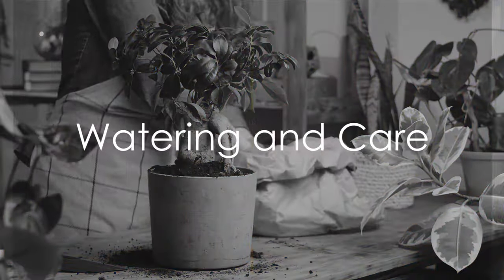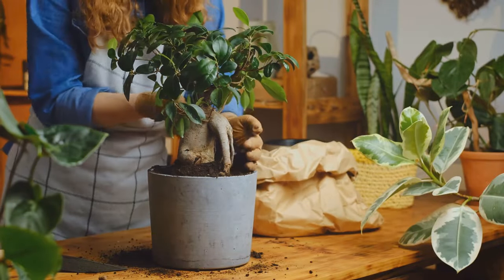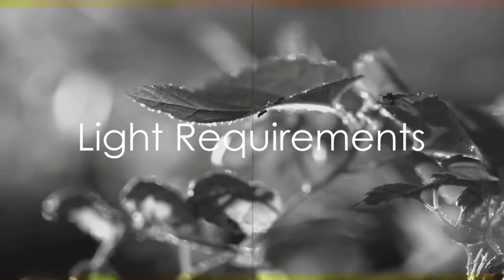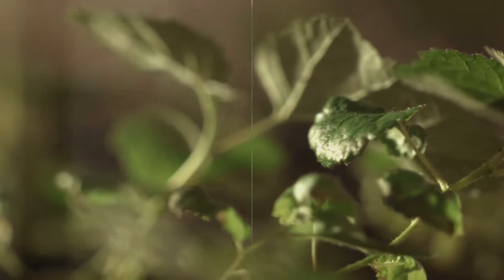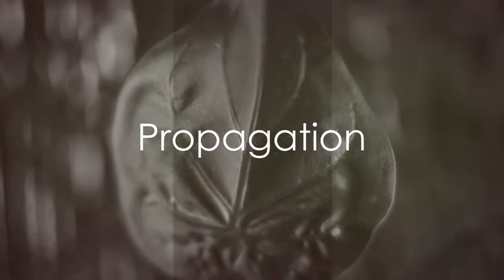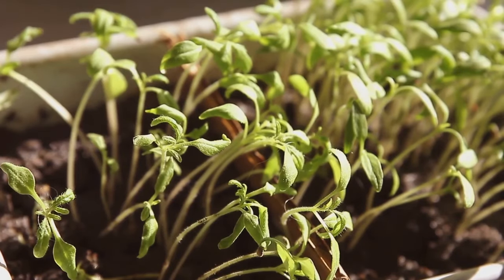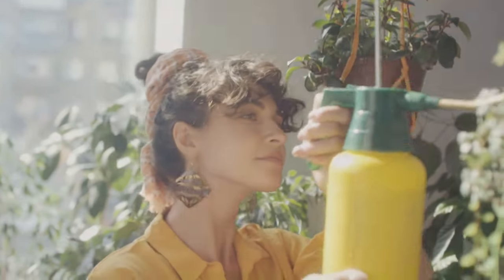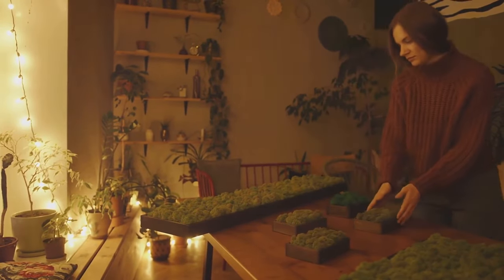Pothos (Epipremnum aureum) The Versatile Green Wonder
Pothos (Epipremnum aureum) is a versatile and easy-to-care-for houseplant that can be grown as a hanging plant, vining plant, or climbing plant. It is native to the Solomon Islands and is prized for its beautiful heart-shaped leaves, which can be variegated with white, yellow, or silver.

Pothos is a relatively low-maintenance plant, but it does require regular watering and bright, indirect light. It is important to allow the soil to dry out slightly between waterings, as pothos is susceptible to root rot if overwatered. Pothos prefers bright, indirect light, but it can also tolerate low light conditions. If you are growing pothos in low light, you will need to water it less often.

Pothos is very easy to propagate, so you can grow your plant as large or small as you like. To propagate pothos, simply cut a stem from the plant and place it in water. The stem will root within a few weeks, and you can then plant it in a pot with soil.

Here are some additional tips for caring for your pothos plant:

Fertilize your pothos plant once a month during the spring and summer months with a balanced liquid fertilizer.
Repot your pothos plant every 1-2 years, or when it outgrows its pot.
Mist your pothos plant regularly, especially if you live in a dry climate.
Inspect your pothos plant regularly for pests and diseases. If you see any pests or diseases, treat them immediately.
Pothos is a great houseplant for beginners and experienced gardeners alike. It is a versatile plant that can be grown in a variety of ways, and it is relatively easy to care for. With proper care, your pothos plant will thrive for many years to come.

Here are some ideas for using pothos in your home decor:

Hang a pothos plant in a macrame hanger or basket to add a touch of greenery to your home.
Place a pothos plant on a bookshelf or mantel to add a pop of color to your space.
Let a pothos plant vine up a trellis or wall to create a living green wall.
Grow a pothos plant in a terrarium to create a miniature indoor garden.
No matter how you choose to display it, pothos is a beautiful and versatile houseplant that will add a touch of nature to your home.